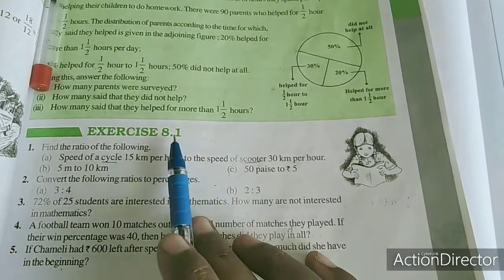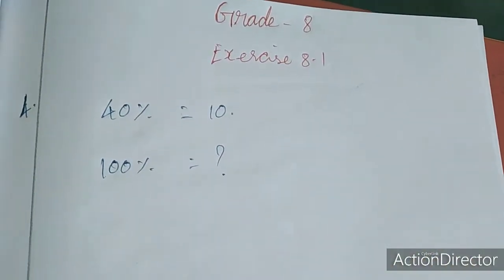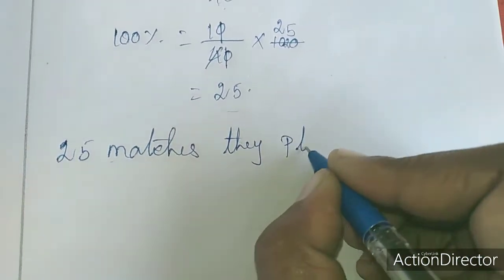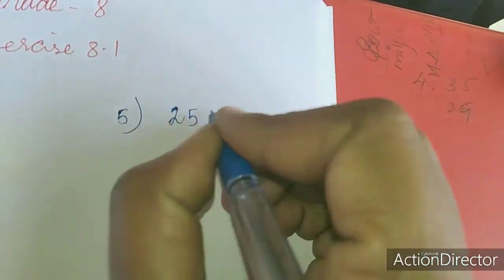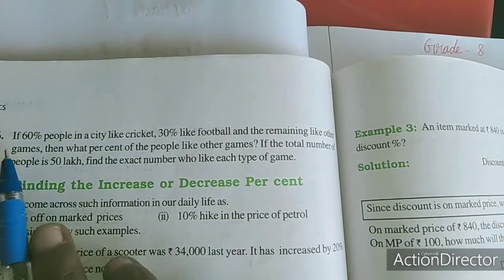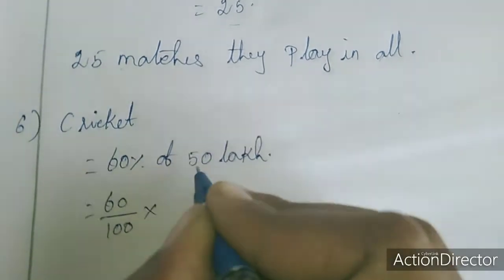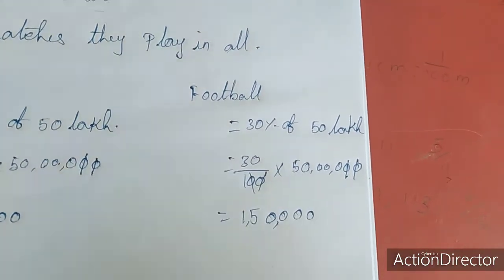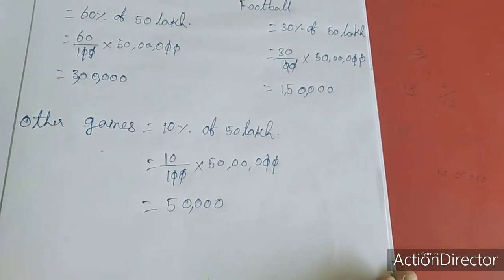SJV grade8 ex8 1 q4,5,6